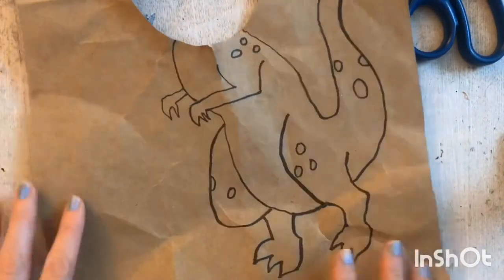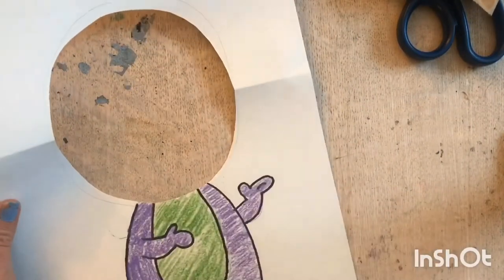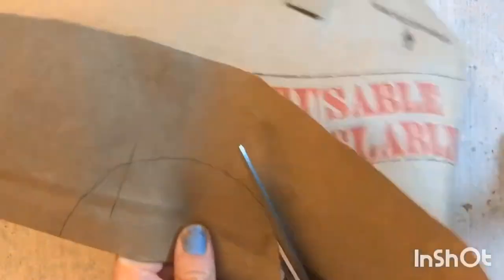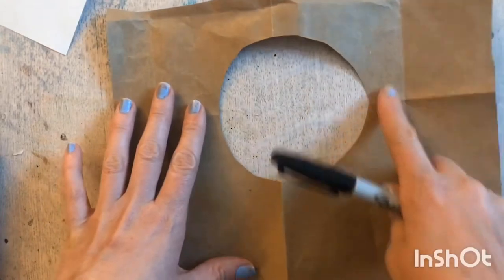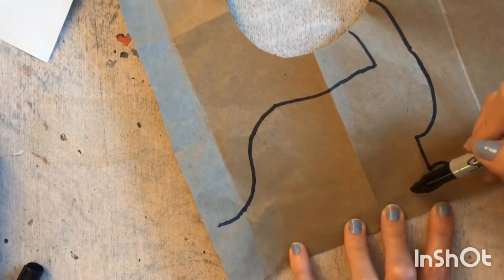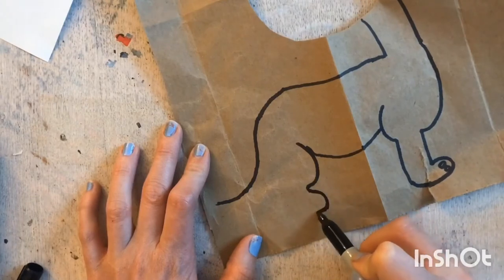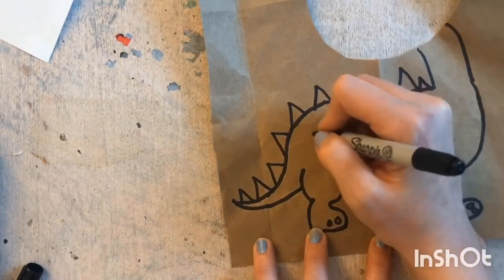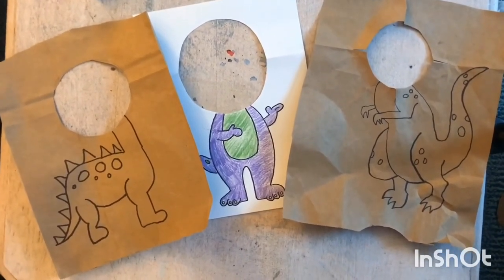Art project for 4/29: Dinosaur Pets